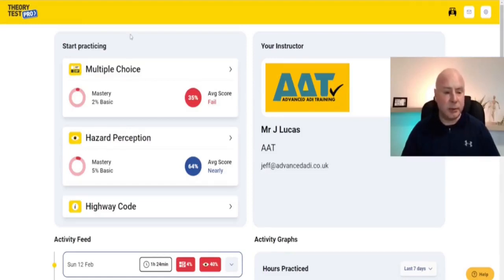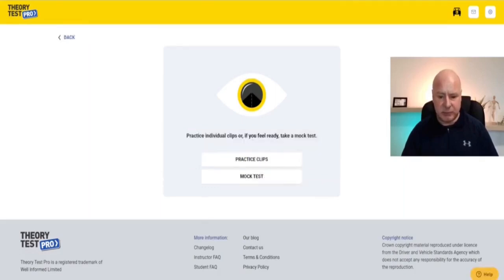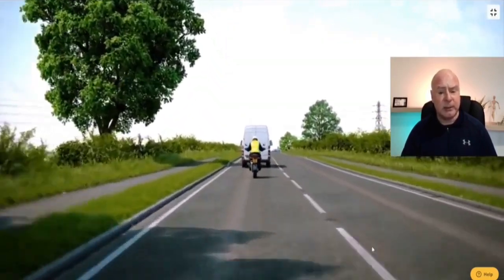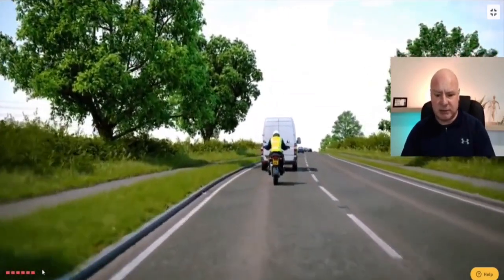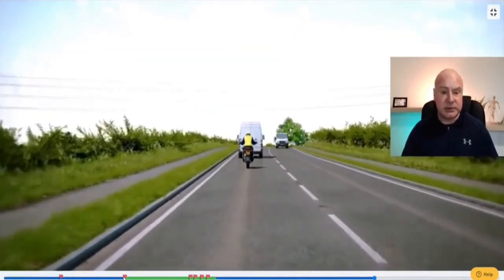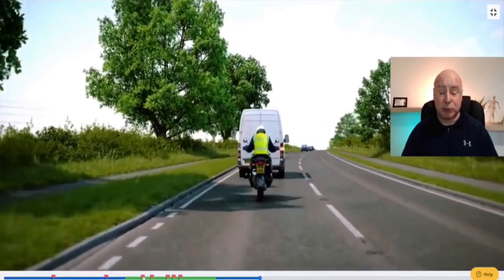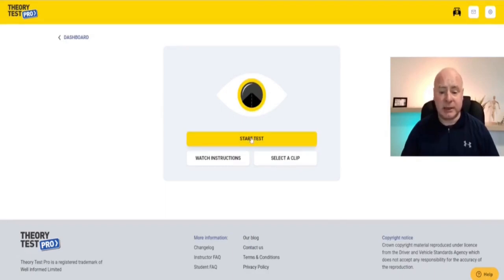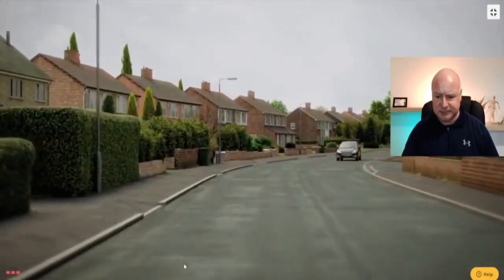How to use Theory Test apps (#2)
Watch this video to learn how to use apps to revise for and pass the hazard perception part of the ADI Part 1 test.

To learn even more and get access to our full on-line ADI Part 1 course, just hop over to our